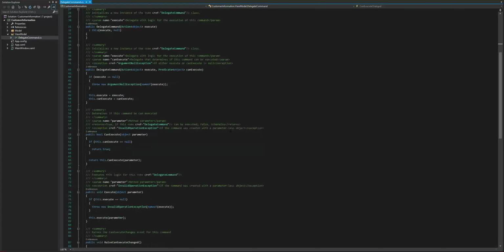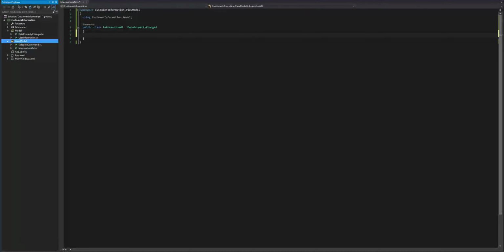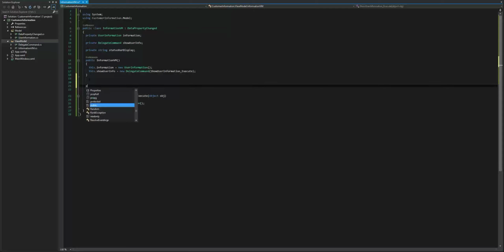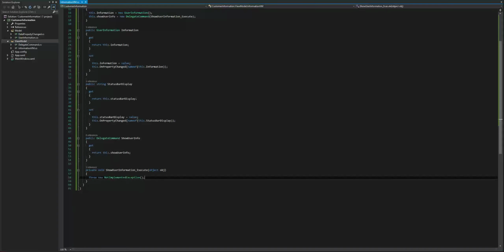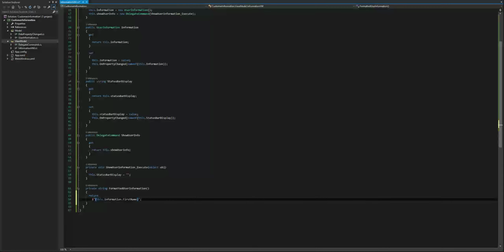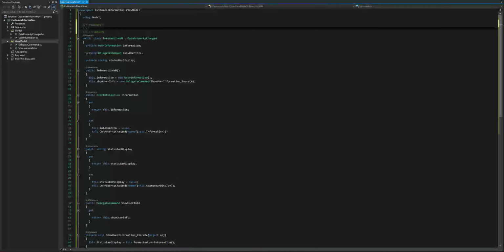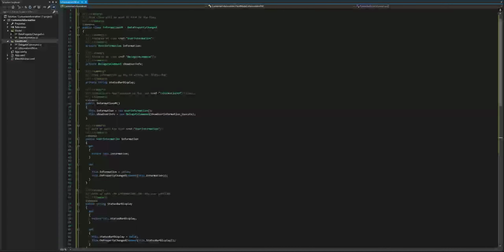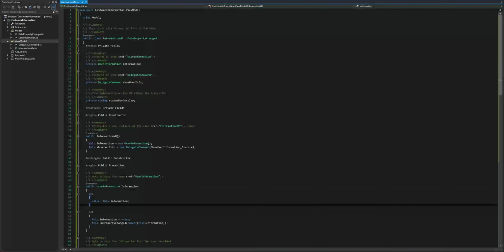C# WPF MVVM - 'ViewModel'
This video is to show how to design the View Model within MVVM